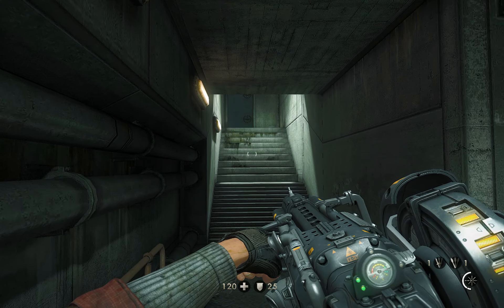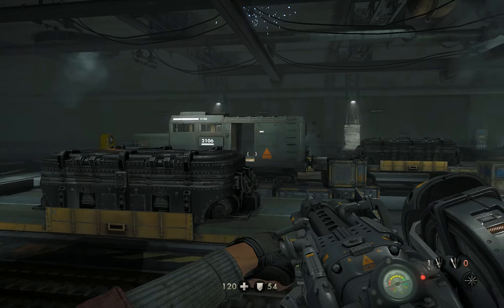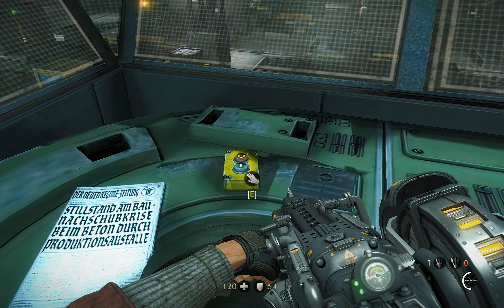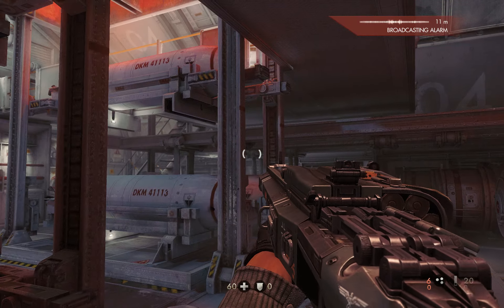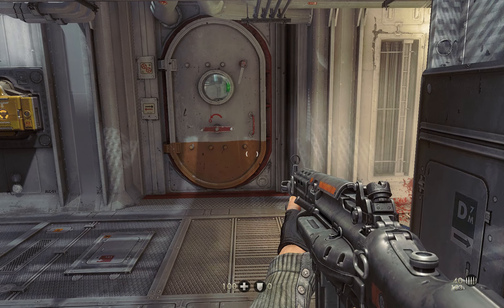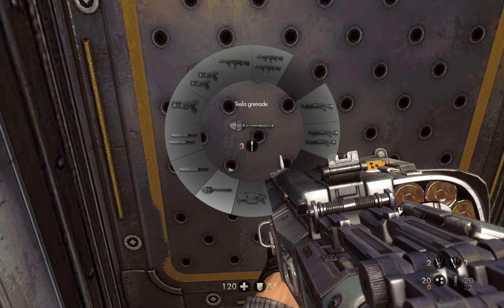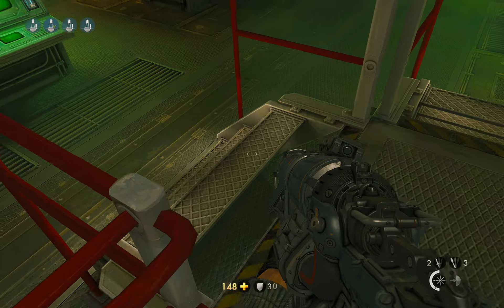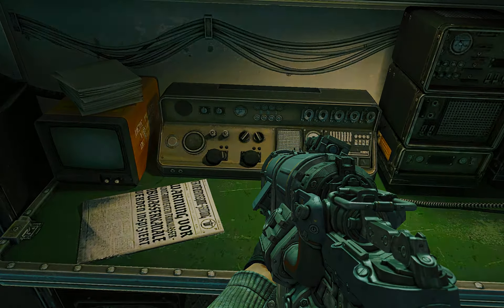Let's Play - Wolfenstein: The New Order Part 14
This is gameplay footage with commentary from the game, Wolfenstein: The New Order.  This is the fifth series on my channel now!  :D  I hope to see you guys in future videos, as I laugh, joke, and swear my way through through these fun titles.  I ask that you please check out the "About" section on my channel page, to see what my channel is about.  I enjoy playing these games, and I play them "blind", not having played them.  The kicker is that I am vision impaired, hence the channel name.  I hope this brings a more personal touch to what you guys and gals are viewing.  I look forward to having you guys be part of this experience in my life and I hope you thoroughly enjoy, and as always, until next time...later!

- We continue our search through the weapons depot for the train and steal it, along with all the explosives.
- We get smuggled onto a Nazi Uboat.
- We use the U boat to find our way to the alien ruin.